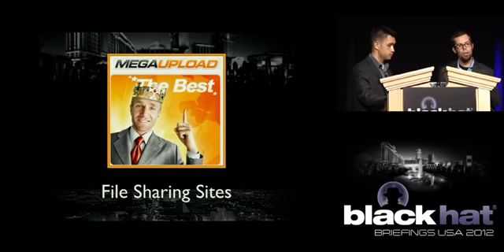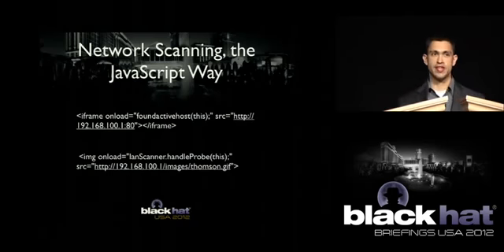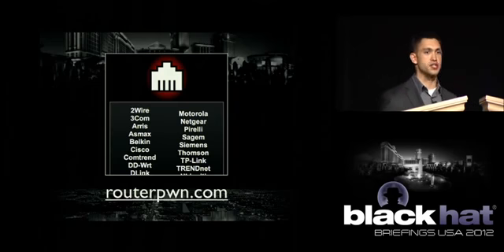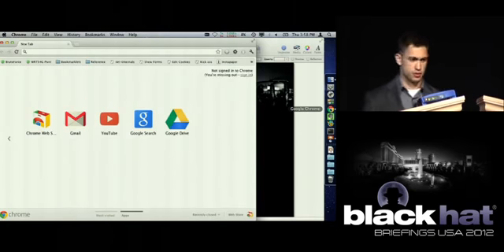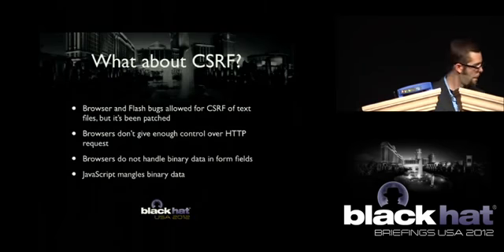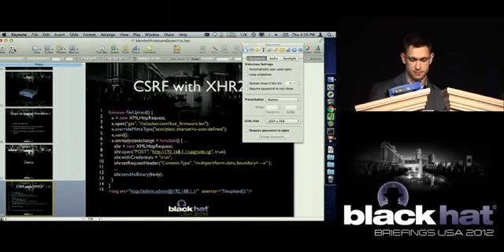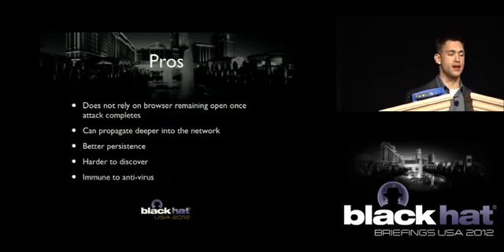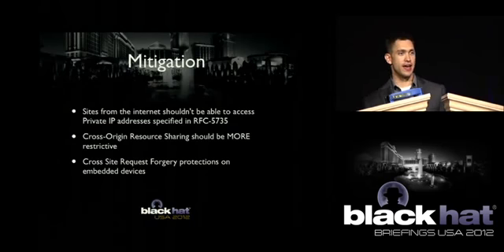Blended Threats and JavaScript: a plan for permanent network compromise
During Black Hat 2006, it was shown how common Web browser attacks could be leveraged bypass perimeter firewalls and "Hack Intranet Websites from the Outside." In the years since, the fundamental problems were never addressed and the Intranet remains wide open, probably because the attack techniques described had important limitations. These limitations prevented mass scale and persistent compromise of network connected devices, which include but are not limited to home broadband routers. Now in 2012, with the help of new research and next-generation technologies like HTML5, browser-based Intranet attacks have overcome many of the old limitations and improved to a new degree of scary.

This presentation will cover state-of-the-art Web browser blended threats launched with JavaScript, using zero to minimal user interaction and complete every step of the exploit attack cycle. Starting with enumeration and discovery, escalating the attack further upstream and into embedded network devices, and ultimately mass-scale permanent compromise.
Presented By:
Phil Purviance
Joshua Brashars